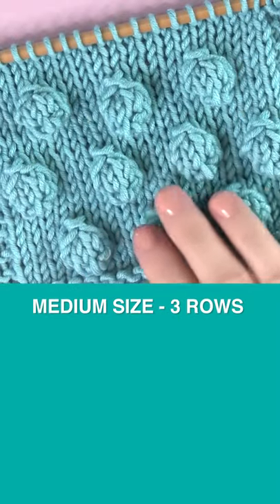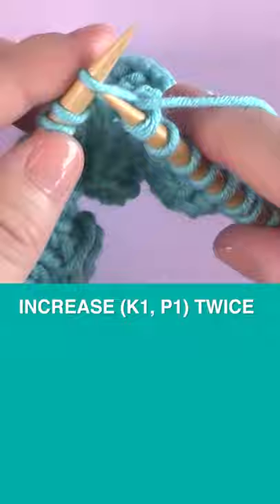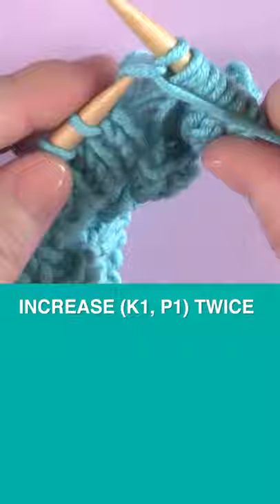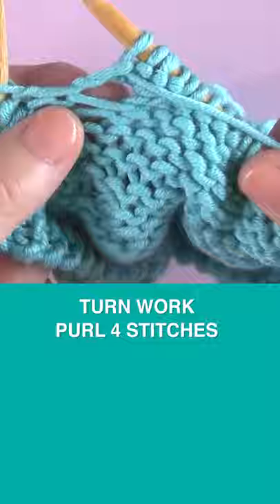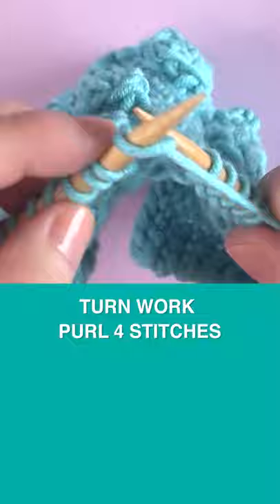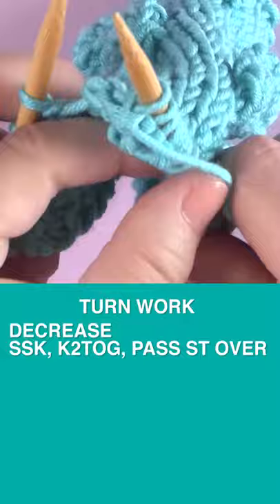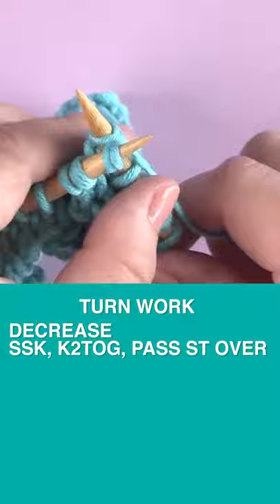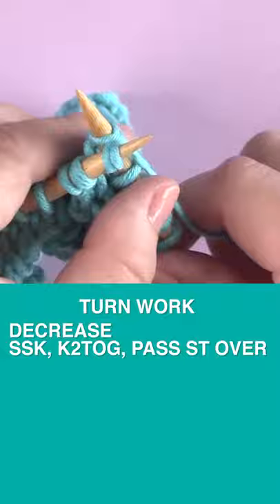How to Knit a Bobble Stitch • Knitting Quickie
This Bobble Stitch Knit in Stockinette creates a fun little pop of 3-dimensional texture for any knitting project. To easily make this 4 stitch bobble, we will increase one stitch into four stitches, knit them in the Stockinette pattern, then use two decrease methods to get back down the original stitch.

STEP 1: Increase Stitches
Begin on the right side of your work. Decide where you would like to place your bobble and increase one stitch into four stitches.
(K1, P1) twice

STEP 2: Knit Stockinette Stitch Bobbles in 3 Sizes
Size Medium - 3 Row Stockinette Bobble:
1. Turn work to the wrong side and purl 4 stitches.
2. Turn work to the right side and knit 4 stitches.
3. Turn work to the wrong side and purl 4 stitches.
4. Turn work to the right side and go to Step 3.

STEP 3: Decrease Stitches
SSK, K2Tog, Pass SSK over K2Tog

Continue knitting on the right side of your stitch pattern until you feel it is time to add another bobble!